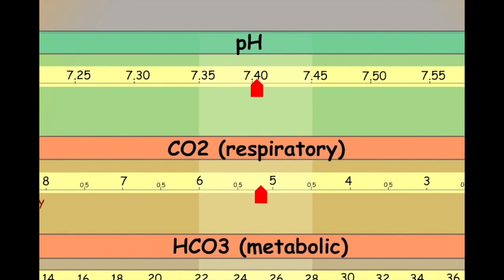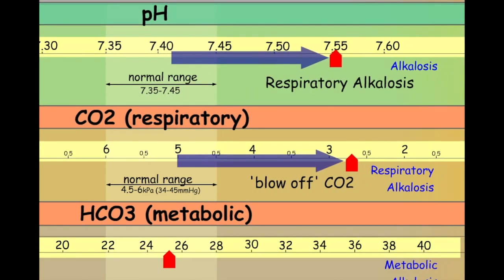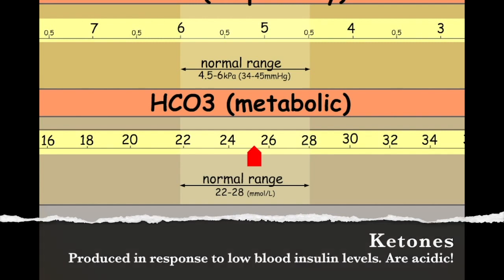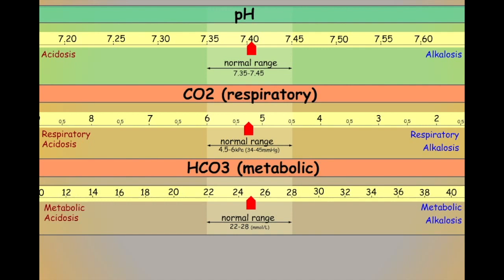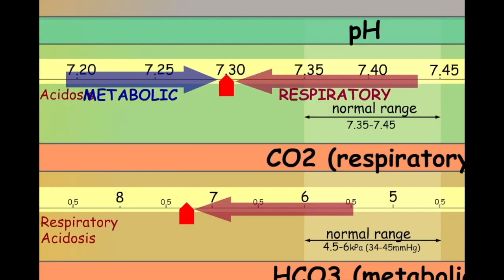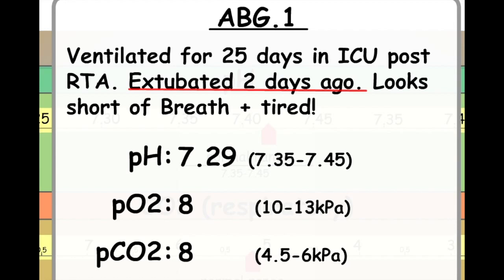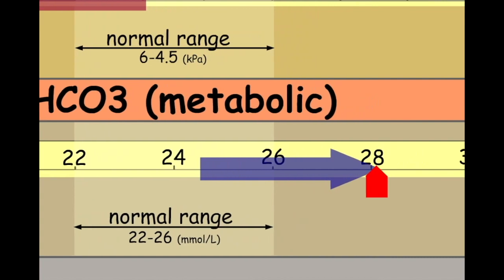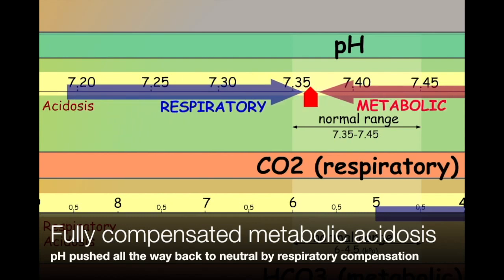Respiratory and Metabolic affects on blood pH (including compensation). ABG basics made Easy!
This video aims to simplify the basic concept of metabolic and respiratory compensation for changes in pH in arterial blood gases (ABG's). This simple model allows learners to visualize how the metabolic and respiratory elements of physiology influence and attempt to balance one another to maintain a neutral pH.

Covers;
-Physiology of respiratory and metabolic acidosis/alkalosis
-Mixed acidsis
-Respiratory compensation
-Metabolic compensation
-full & partial compensation

VIDEOS MADE USING ADOBE ANIMATE

Timestamps
00:00 introduction
00:26 Defining acidosis/alkalosis
00:45 Respiratory component
02:24 Metabolic component
04:06 Mixed acidosis
04:58 Respiratory compensation
06:03 Metabolic compensation
07:03 ABG example one: Partial compensation
09:50 ABG example two: Full compensation
10:58 Outro